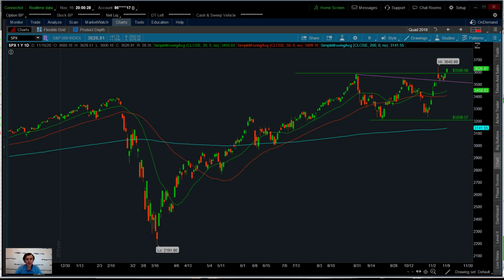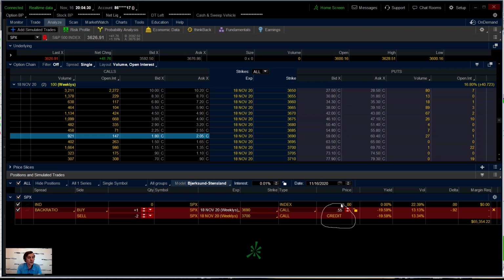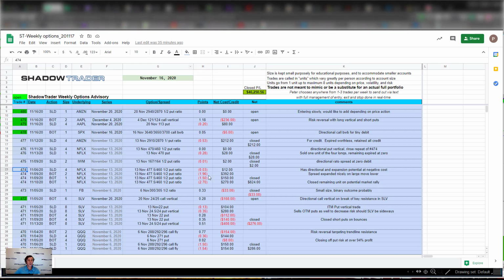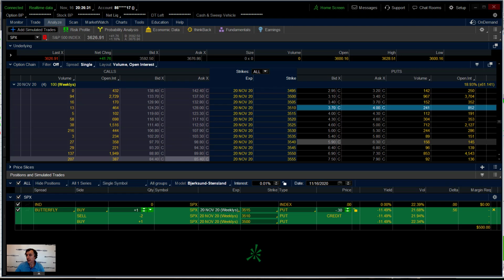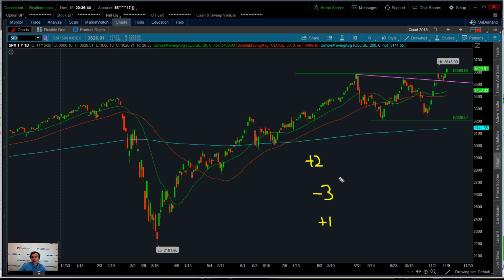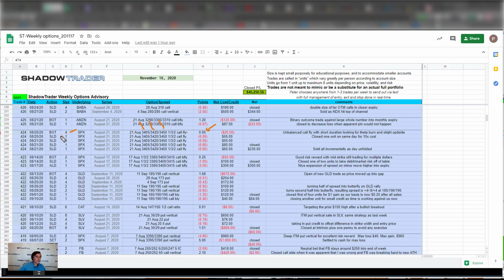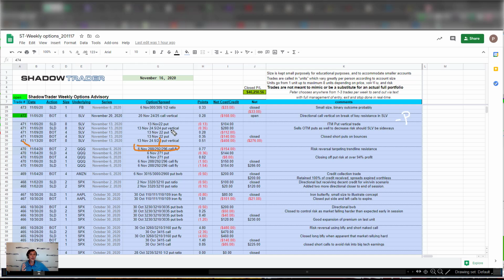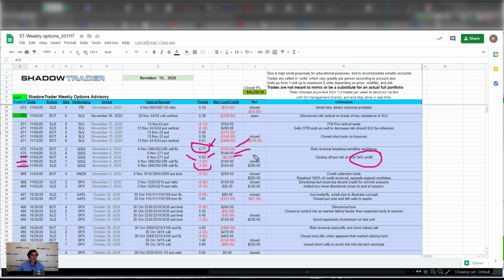Top 4 Options Strategies for 2021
Send an email to asktheshadow[at]shadowtrader dot net with the subject line "track record" to learn more.

Trade these strategies live with me every day.  Follow along with all my entries and exits in real-time straight to your phone for only $95 per month.  No contract, no long term commitment.